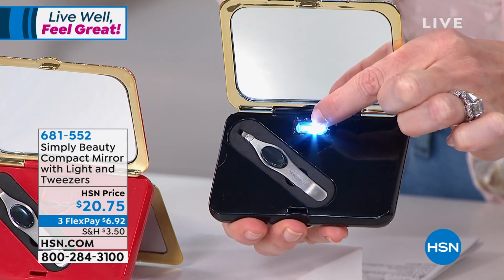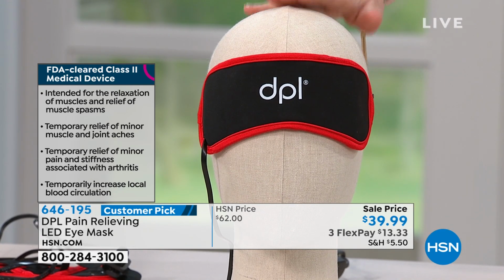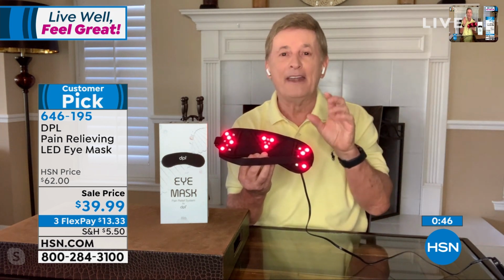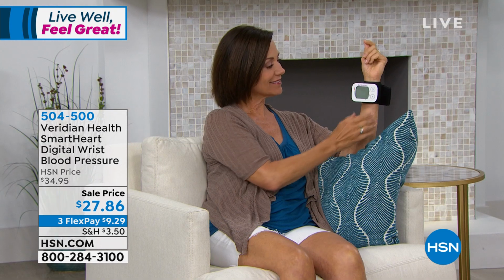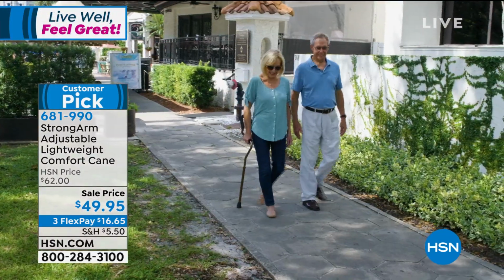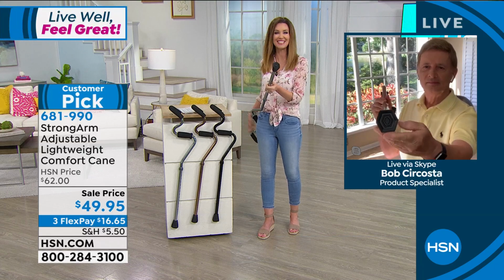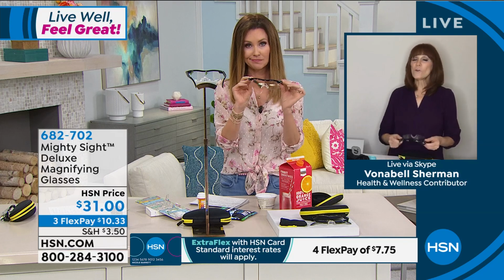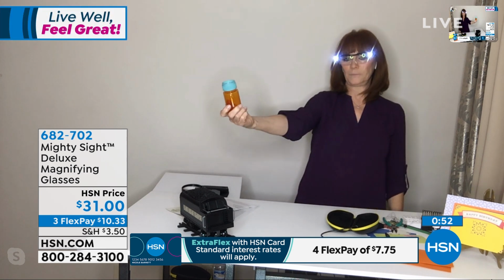HSN | Live Well, Feel Great 05.11.2020 - 09 AM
Discover products that support a healthy home and lifestyle to live well and feel great. Prices shown on the previously recorded video may not represent the current price.